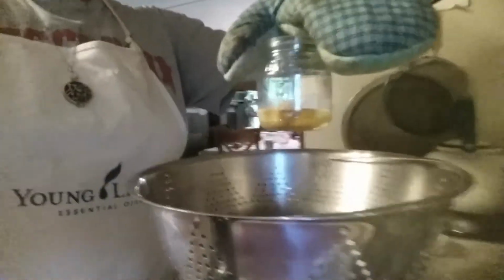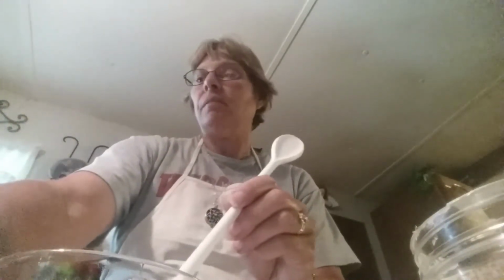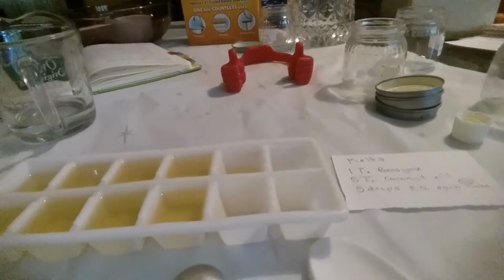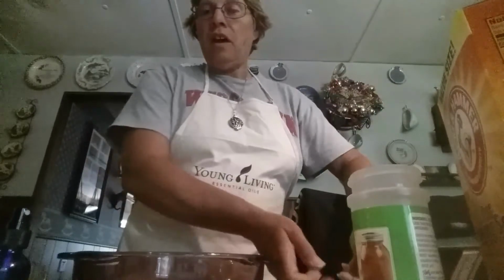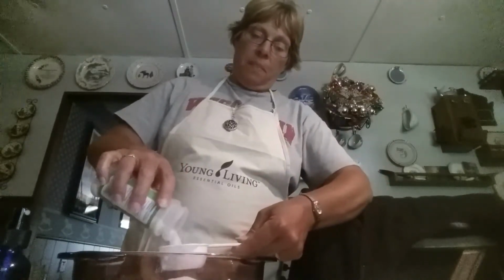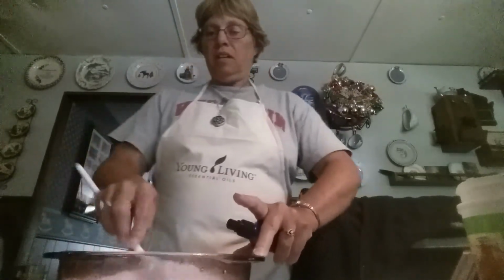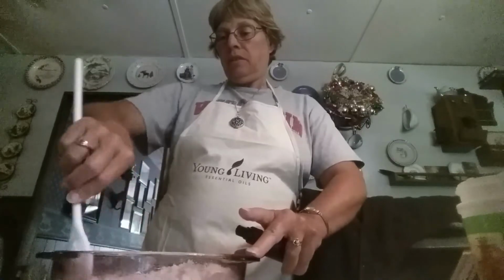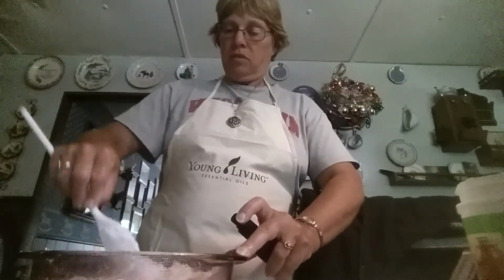DIY Warmer melts & toilet bowl fizzies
Making my own all natural warmer melts. No dyes, chemicals or lab made fragrances.
Second part of video is my own toilet bowl cleaning fizzies.